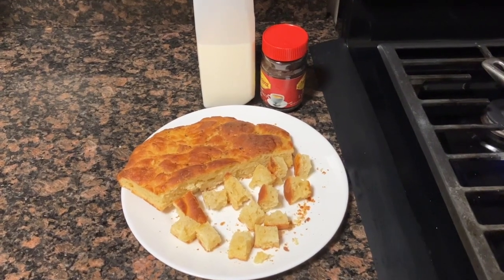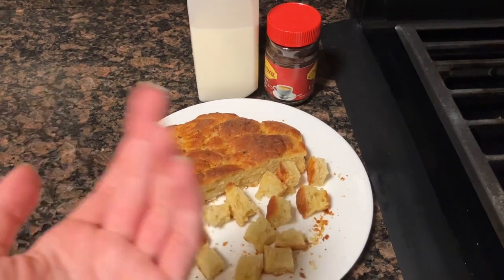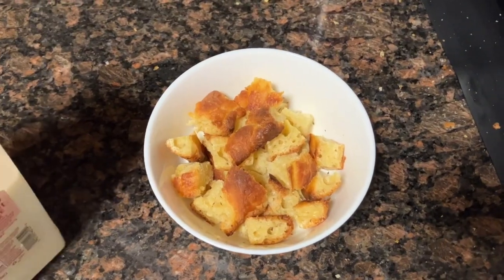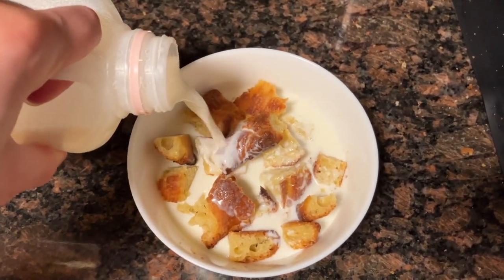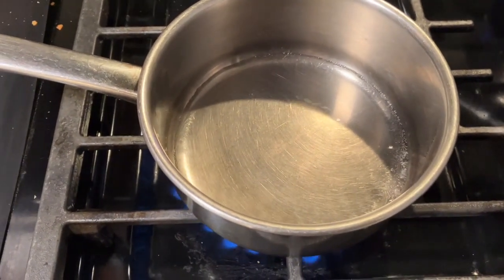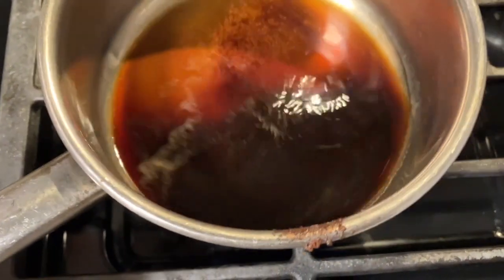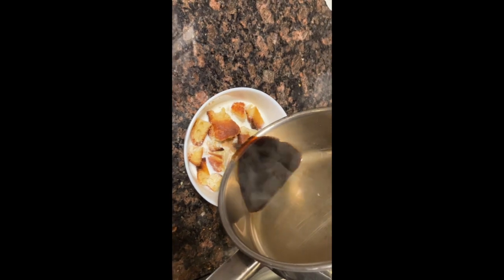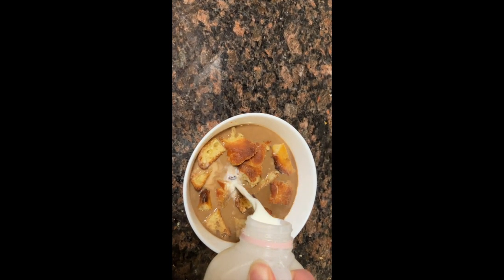A SICILIAN BREAKFAST | Pani Latti e Café | MILK BREAD & ESPRESSO | Sicilian Cooking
Ciau everyone! This is my tenth time making a video like this so it's...getting better but I wanted to just start getting something out there since I've been teaching myself to cook on a more serious level for the past year. I am Sicilian American and passionate about traditional Sicilian cooking as well as food in general, so maybe I will make videos about other cuisines as well in the future. I am open to feedback on how to improve!

Sorry I called it "Café Latti chi Pani" in the video - someone later corrected me.

I did find these two similar recipes as well but I based the recipe I made on the summation of comments I found online from elder Sicilians and Sicilian Americans.

00:00 - Intro
00:28 - Ingredients
00:46 - Milk & Bread Preparation
01:02 - Espresso
01:21 - Combining All Ingredients
01:38 - Eating

English: Milk Bread & Coffee
Sicilian: Pani Latti e Café
Italian: Pan Latte e Caffé